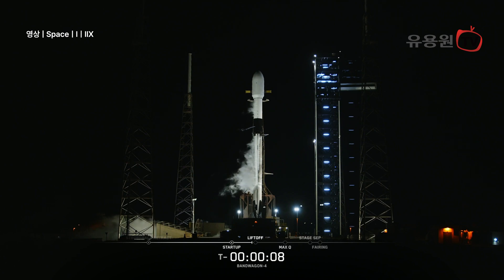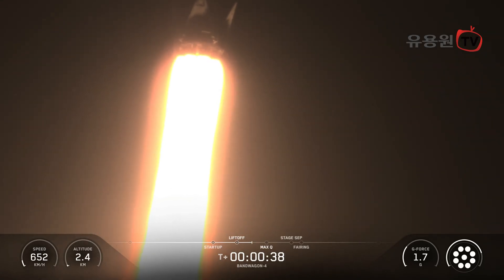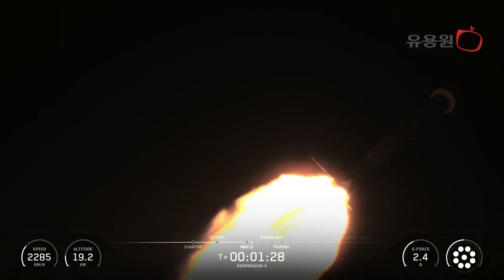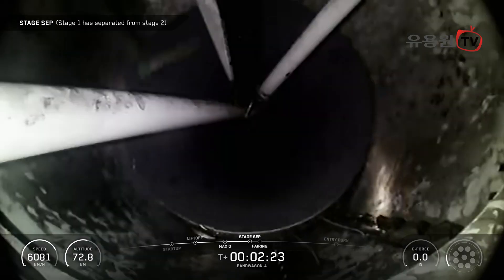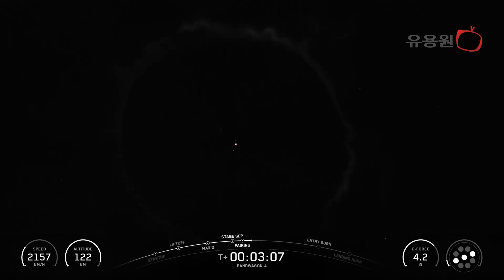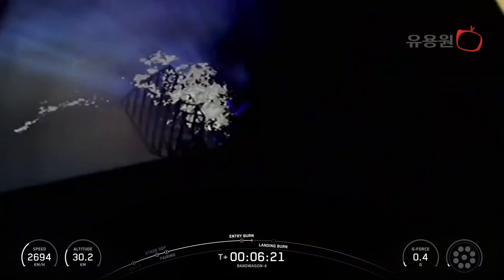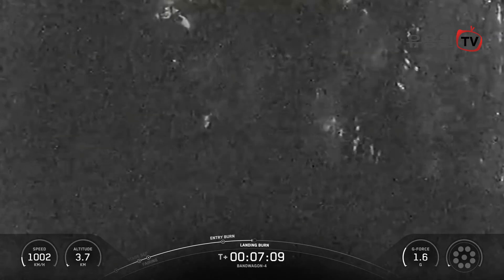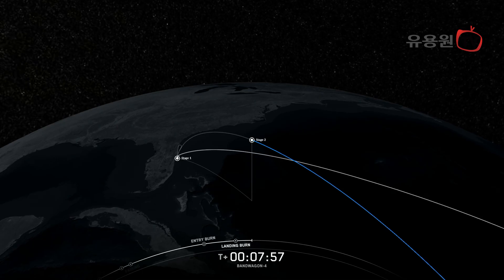"425사업 피날레" 군 정찰위성 5호기 발사 성공… 한국군 최초 우주기반 감시정찰체계 구축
- 군 정찰위성 5호기, 지상국과의 교신을 통해 최종 발사성공 확인
- 총 5기의 위성을 통해 킬체인 능력 강화

□ 군 정찰위성 5호기가 한국시각으로 11월 2일(일) 오후 14시 09분경 (미국 기준, 11월 2일(일) 새벽 01시 09분경) 미국 플로리다주 케이프 커내버럴(Cape Canaveral) 우주군 기지에서 성공적으로 발사되었습니다.

□ 이번에 발사된 군 정찰위성 5호기는 발사 약 14분 후 Falcon 9 발사체로부터 정상적으로 분리되어 목표궤도에 안착하였으며, 발사 후 약 60분 뒤에는 지상국과의 교신에도 성공하여 위성 상태가 양호함을 확인했습니다.

□ 군 정찰위성 5호기는 앞으로 국방과학연구소 주관으로 위성의 성능을 확인하는 우주궤도시험을 수행하고, 군 주관으로 진행하는 운용시험평가를 거쳐 본격적으로 감시정찰 임무를 수행할 예정입니다.

□ 국방부와 방사청은 이번 군 정찰위성 5호기 발사 성공으로 한국형 3축 체계의 기반이 되는 핵심전력이 적기 확보되어 킬체인 역량을 한층 강화하는 계기가 될 것으로 기대하고 있습니다.

□ 이번 5호기는 2, 3, 4호기와 같은 영상레이더(SAR : Synthetic Aperture Radar)를 탑재하여 주․야 및 날씨에 영향을 받지 않고 전천후 초고해상도 영상확보가 가능합니다.

□ 군 정찰위성 개발은 국방과학연구소가 주관하여 추진하였으며, 한국항공우주산업㈜, 한화시스템, 쎄트렉아이 등 다수의 국내 우주기업과 연구기관이 참여하였습니다.

□ 안규백 국방부장관은 “이번 5호기 발사 성공으로 우리 군은 킬체인의 핵심인 ‘더욱 정교하고 밝은 눈’을 갖게 되었으며, ‘24시간 전천후’로 한반도 전역을 감시 정찰할 수 있는 독자적인 능력을 완성하였다”고 발사 성공의 의미를 강조하였습니다.

□ 또한, “국방부는 이에 안주하지 않고 앞으로 더욱 더 용맹정진하여 대한민국 국방우주력을 지속 발전시켜 자주국방의 토대를 굳건히 다져나갈 것”이라고 밝혔습니다.

영상출처 | SpaceX

- 유용원 의원 인스타그램